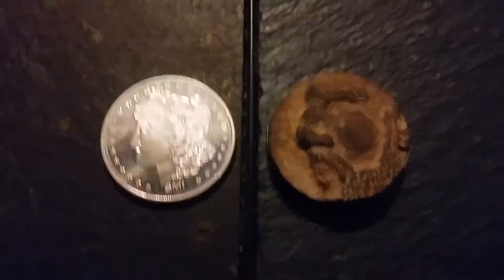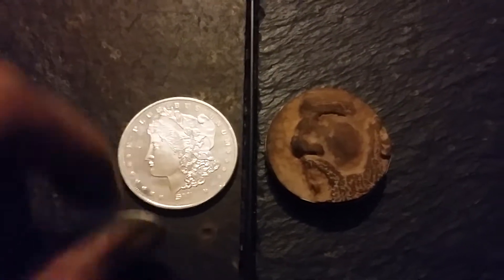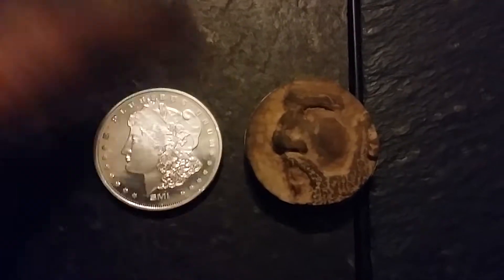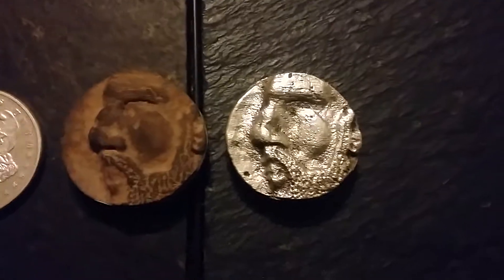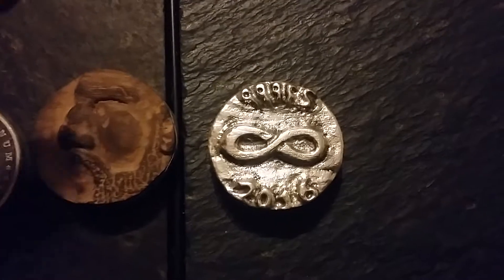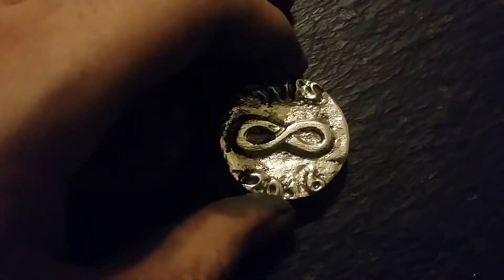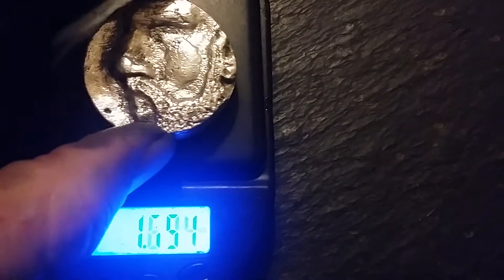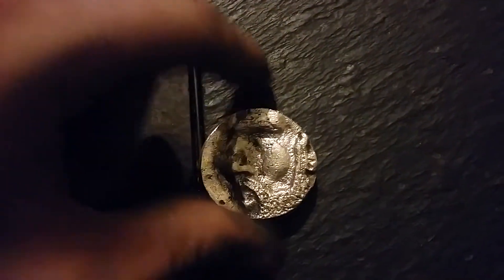The Very First Proper Round!!! 2.0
I love the way it turned out totally psyched!